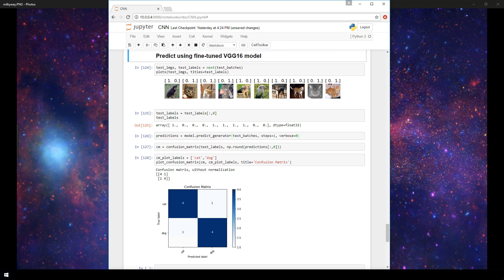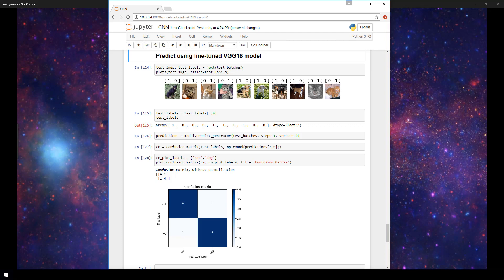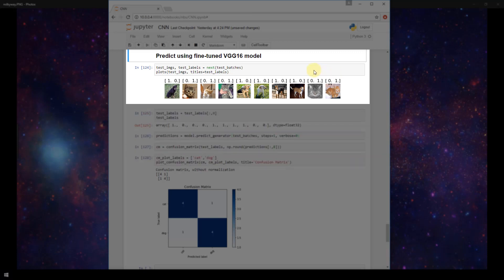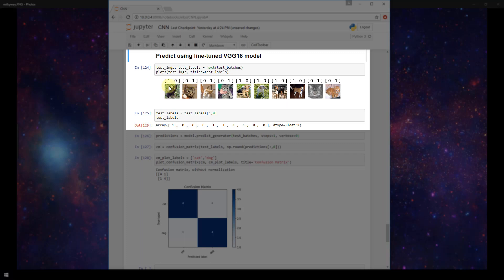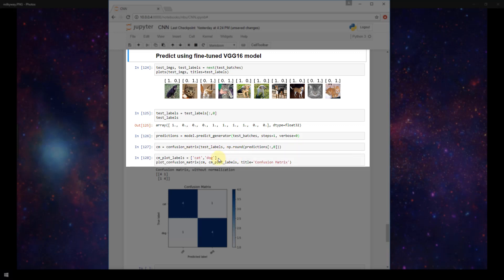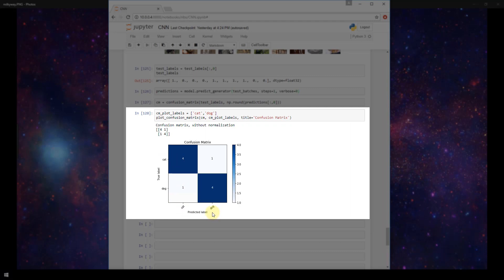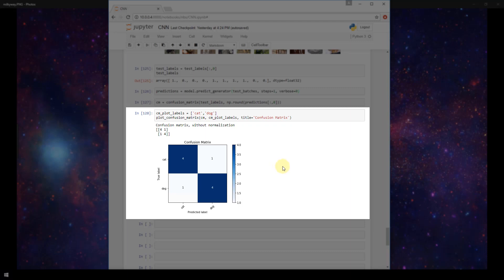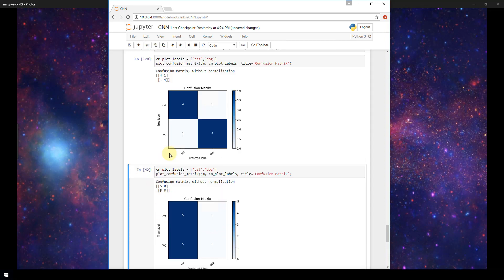Fine-tune VGG16 Image Classifier with Keras | Part 3: Predict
In this episode, we demonstrate how to make predictions with a fine-tuned VGG16 model using TensorFlow's Keras API.

🕒🦎 VIDEO SECTIONS 🦎🕒

00:00 Welcome to DEEPLIZARD - Go to deeplizard.com for learning resources
00:30 Help deeplizard add video timestamps - See example in the description
05:11 Collective Intelligence and the DEEPLIZARD HIVEMIND

❤️🦎 Special thanks to the following polymaths of the deeplizard hivemind:
Tammy
Mano Prime
Ling Li